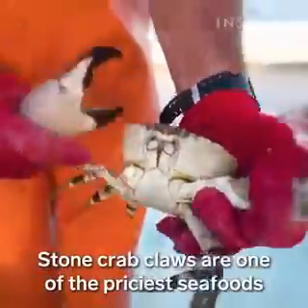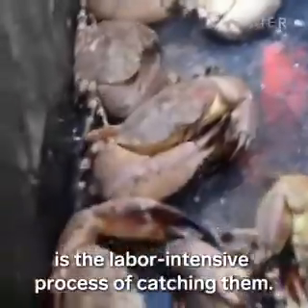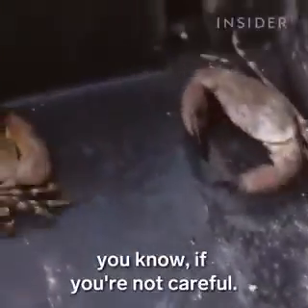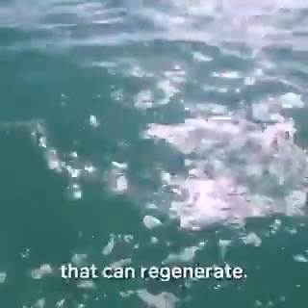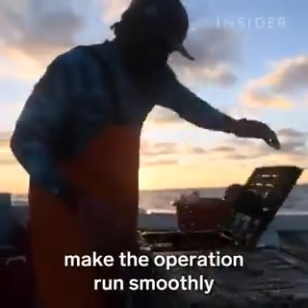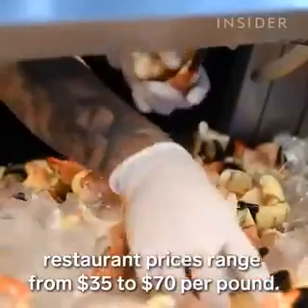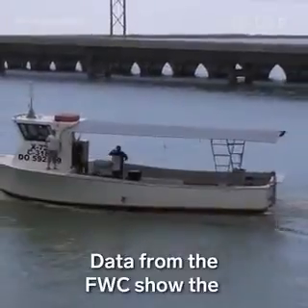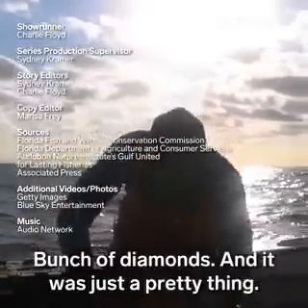What makes stone claw crabs so different and expensive from other crabs?